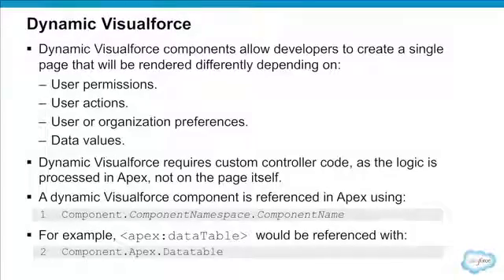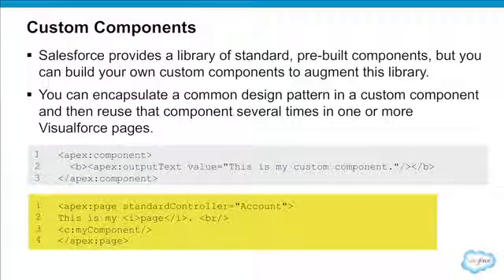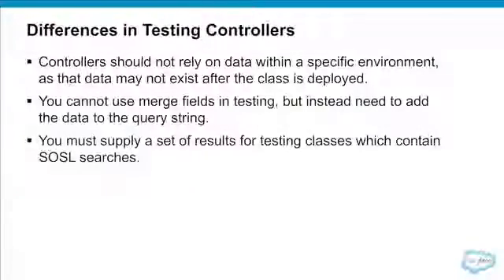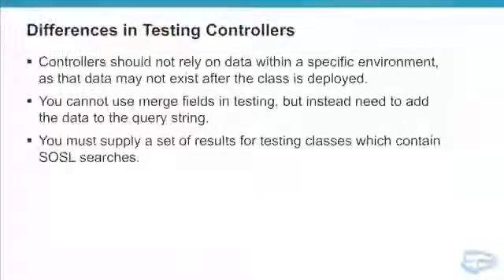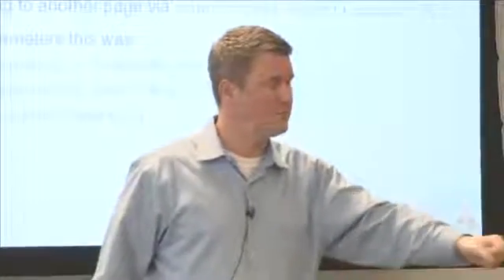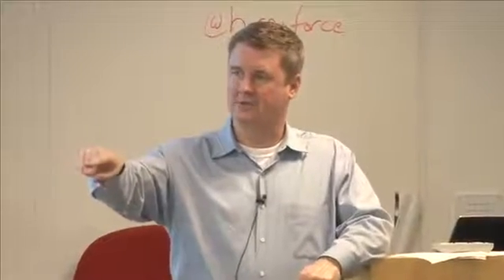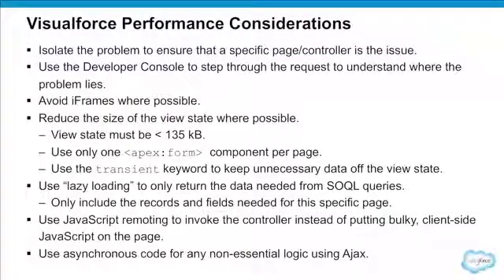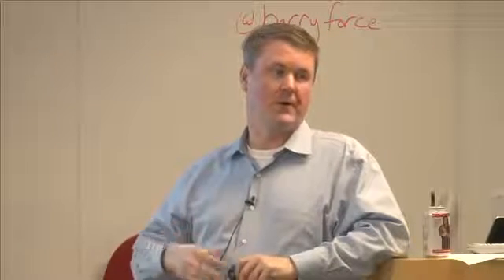Episode 31 Further Visualforce Controll